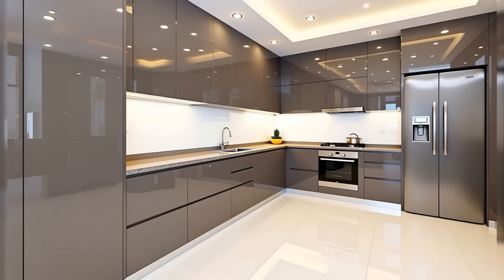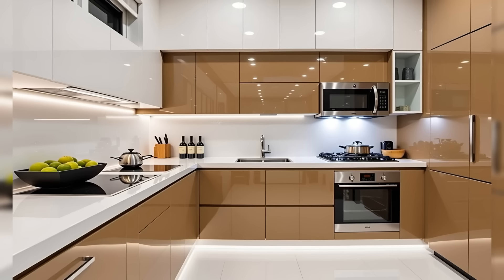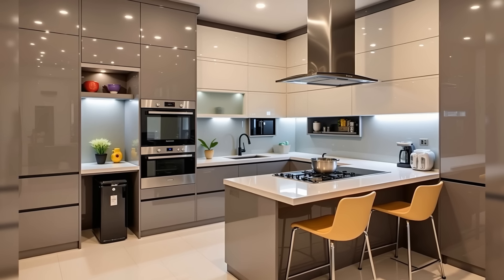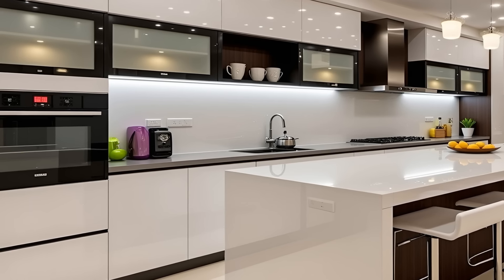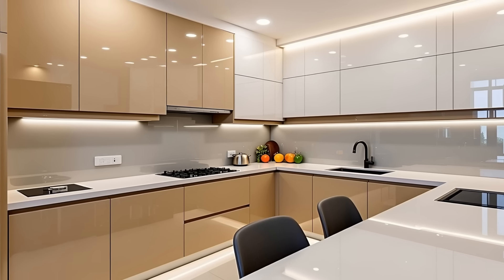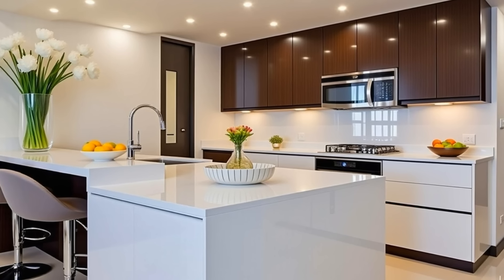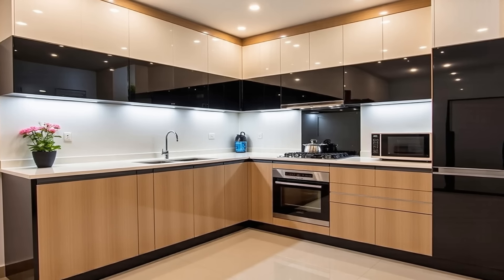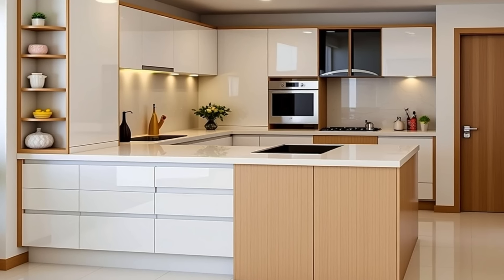+300 NEW Stylish Modular Kitchen Designs 2025 Modern Kitchen Remodeling Ideas| Home Interior Design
modern kitchen remodeling ideas modular kitchen designs kitchen cabinet design
Explore 400 stylish modular kitchen designs to elevate your kitchen in 2025! From modern layouts to innovative remodeling ideas, this video offers everything you need to create a functional and beautiful space.
kitchen interior design kitchen design ideas kitchen colour combination Top 200 Modular Kitchen Designs  2024 | Modern Kitchen Cabinet Colors | Home interior design ideas How much will a modular kitchen cost?
What is the minimum cost of modular kitchen?
Which is best for modular kitchen?
Which color is best for modular kitchen?
the awesome modern modular kitchen design ideas and kitchen designs catalog 2025
kitchen designs for small kitchen
modern kitchens for home interior design trends 2023
150 Small modular kitchen design ideas 2024
Best 45+ Modular Kitchen design 2020 | Stylish Modular kitchen design catalogue
New Kitchen 2021 / Latest Modular kitchen designs / INTERIOR DESIGN 2020 / Home Decorating Ideas
Modular Kitchen Interior Design Ideas | Modern Kitchen Color Combinations | Kitchen Cabinets Design